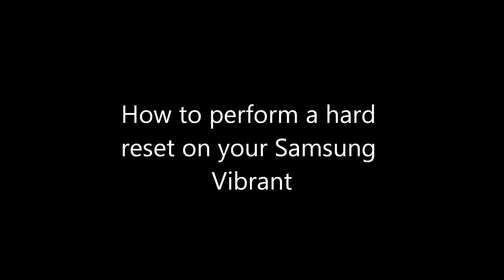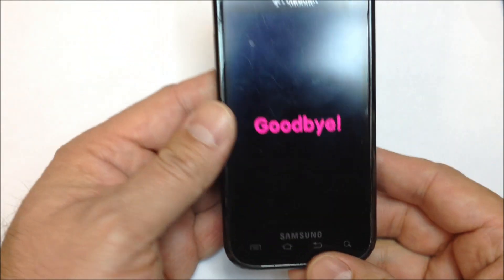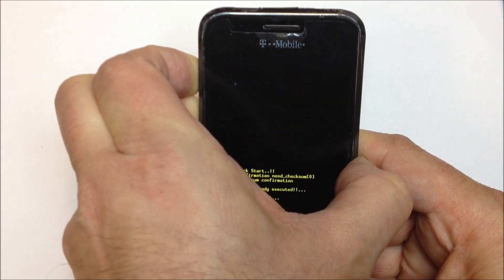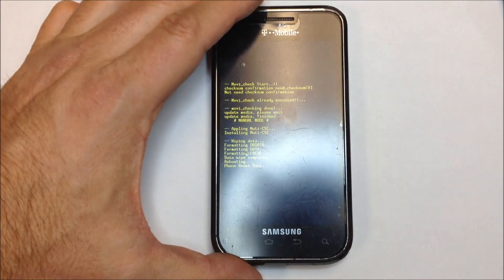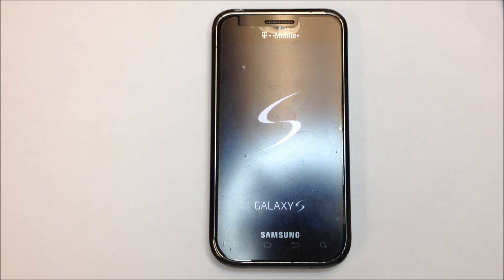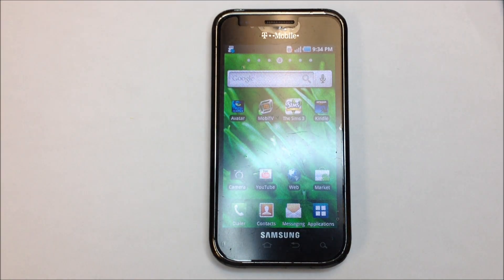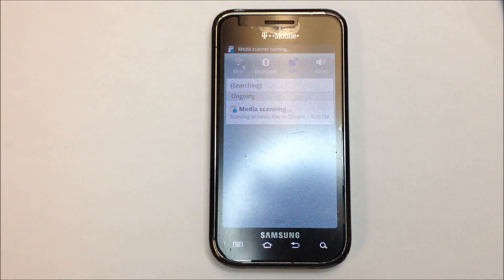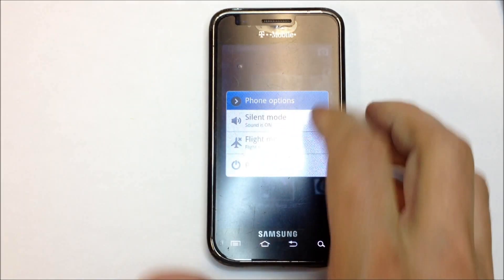Samsung Vibrant T959 hard reset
How to reset your Vibrant when if you forgot your unlock pattern.